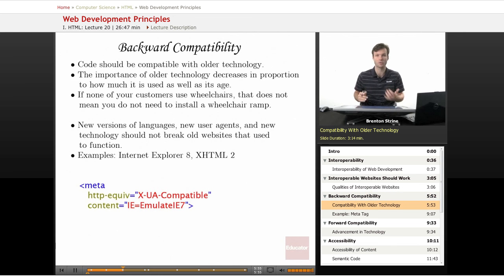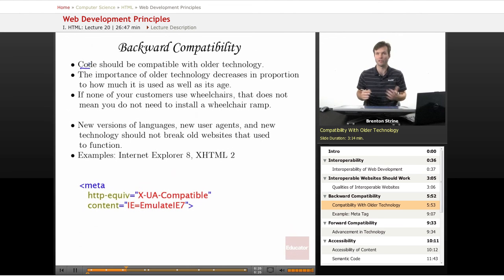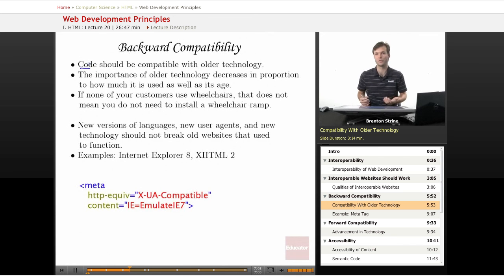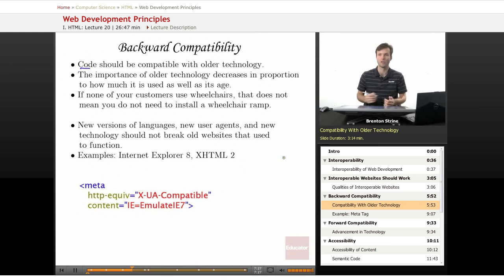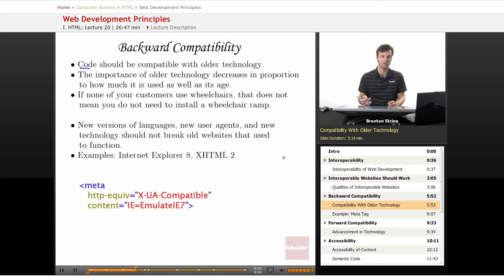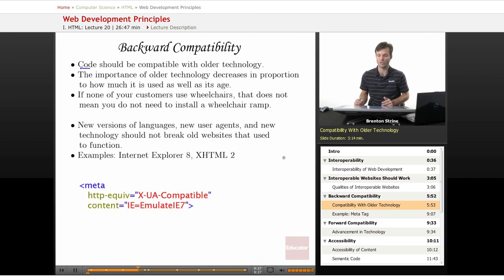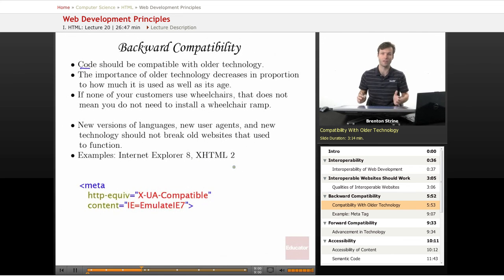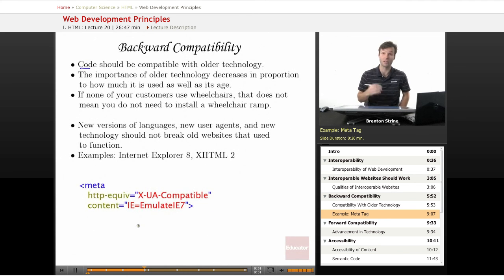HTML: Backwards Compatibility